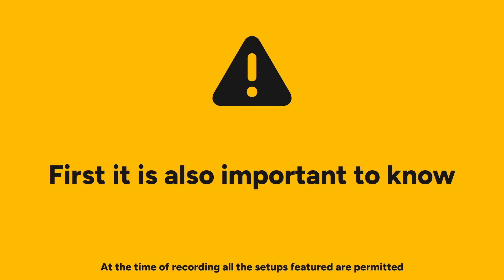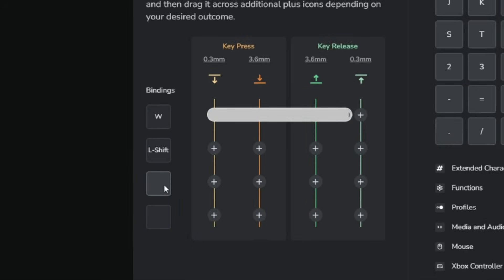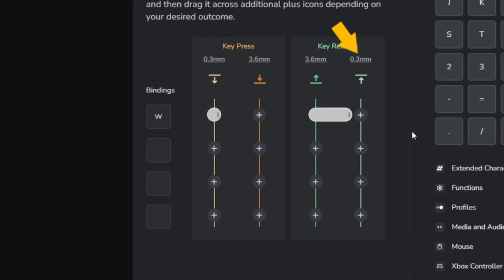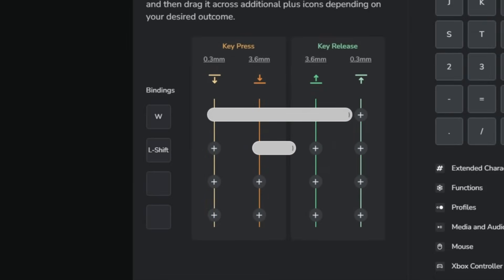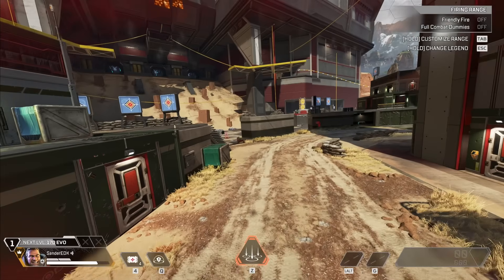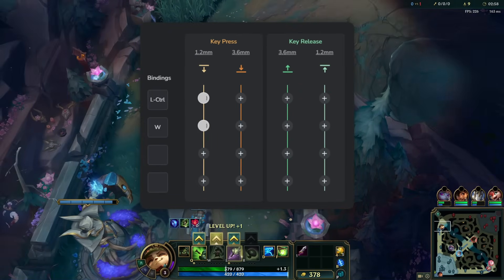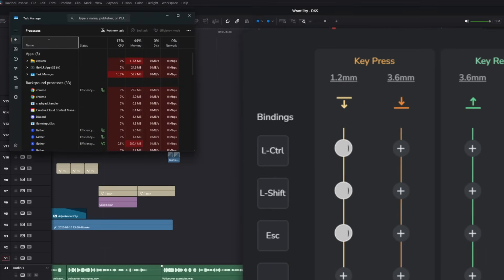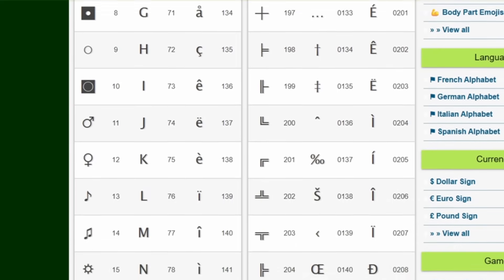How to use Dynamic Keystroke (DKS) + Examples!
Dynamic Keystroke is a powerful feature where you can assign 4 different actions to a single key. So based on how far you press it down, it will register different actions and combinations.

0:00 Intro
0:17 What is Dynamic Keystroke (DKS)?
0:33 Disclaimer!
1:05 How does Dynamic Keystroke work?
3:02 Sprint on bottom down example
4:01 Apex Legends Supergliding
4:53 Counter Strike Quick Buying
5:35 League of Legends Level up
5:50 Fortnite Quick Edits
6:10 Rust Hiding Map on streams
6:42 Opening Task Manager
6:55 Copy and pasting
7:13 Locking windows
7:25 Alt codes
7:54 Outro